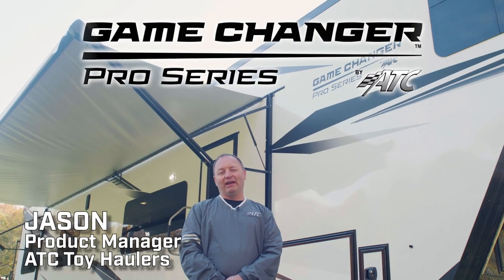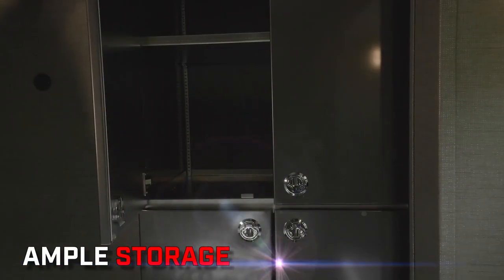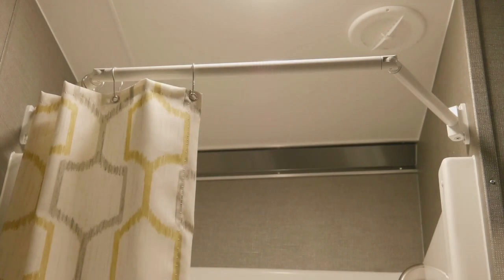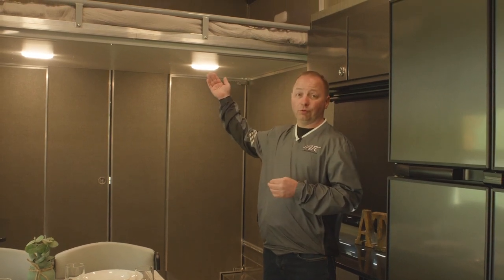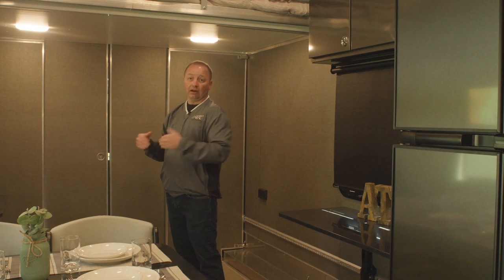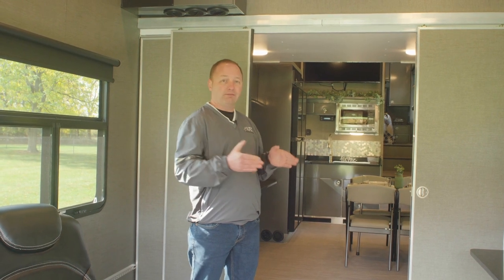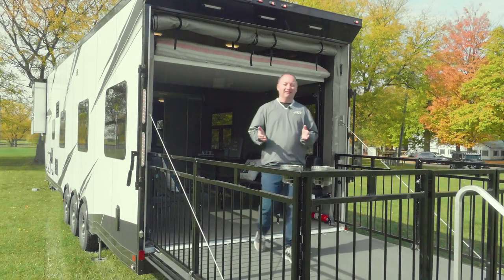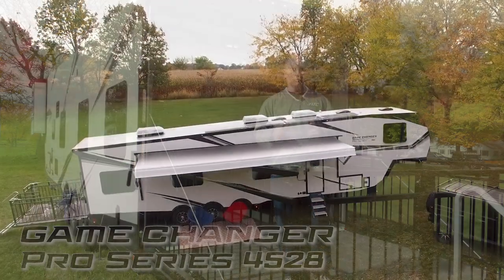2021 Game Changer PRO Series 4528 Walk-through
Take a look inside the all-new 4528 floorplan with our Product Manager, Jason!